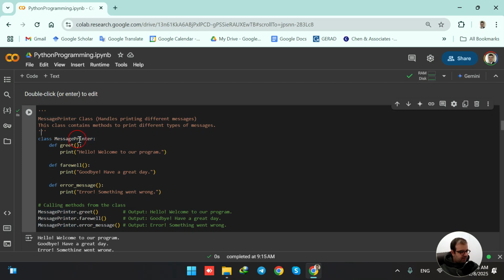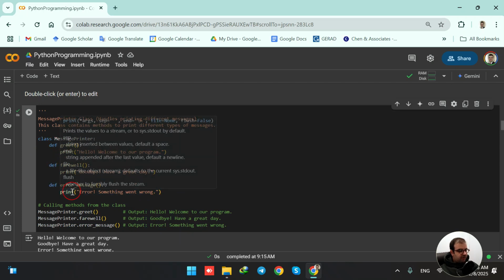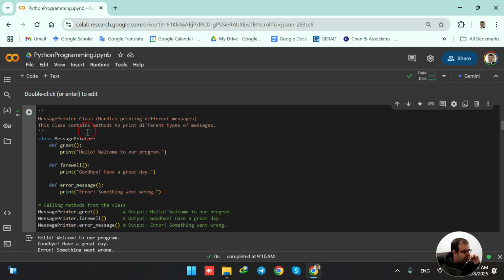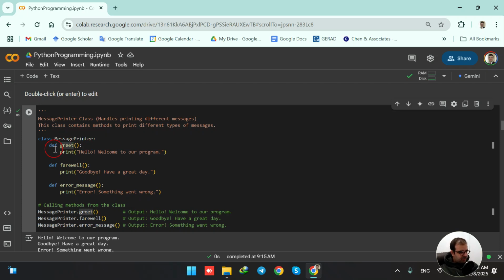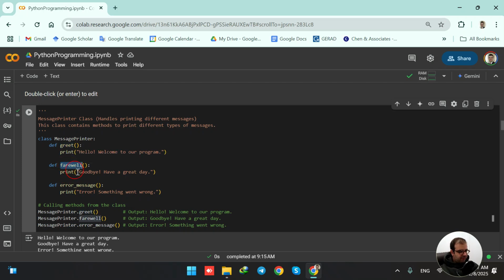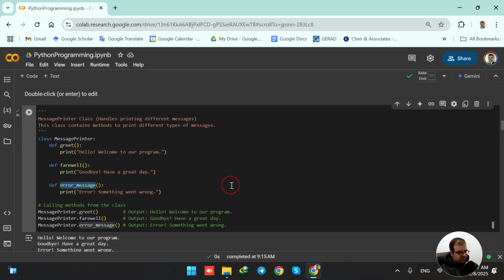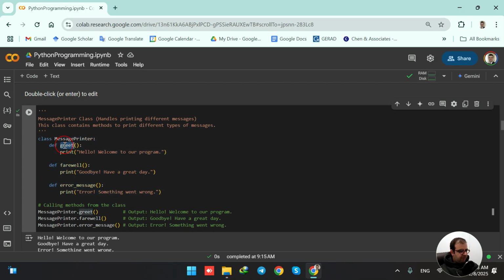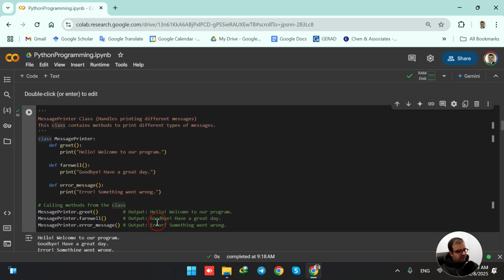How To Print Different Class Messages in Python: Object-Oriented Programming